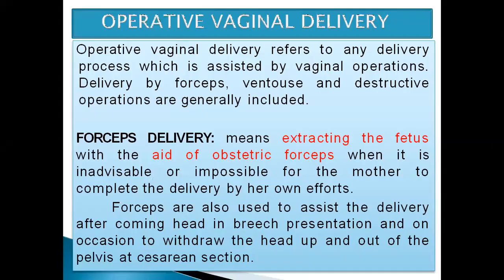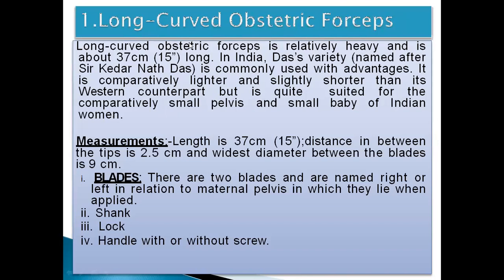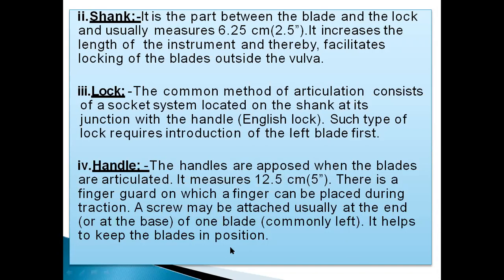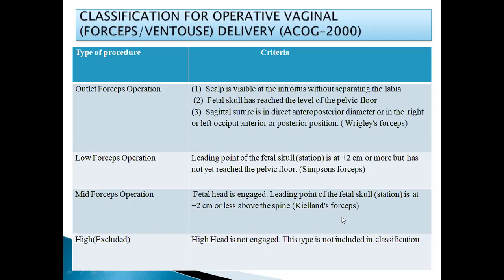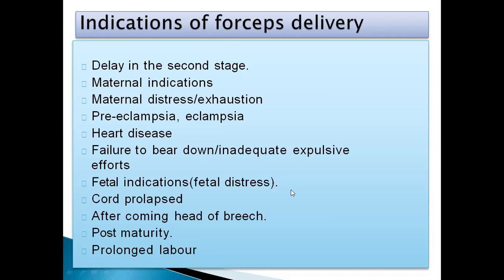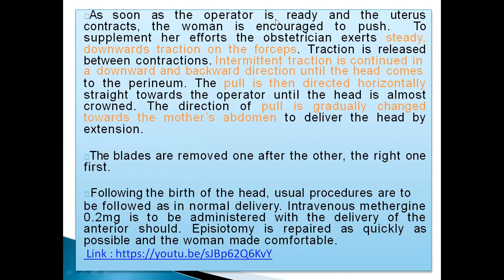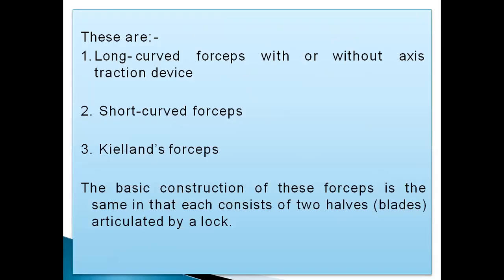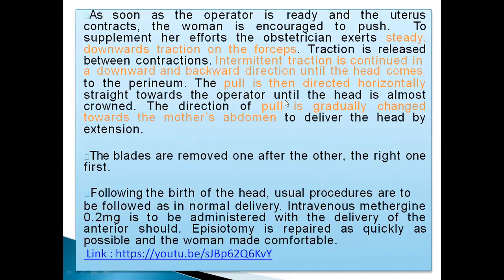forceps delivery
Operative vaginal delivery- forceps extraction